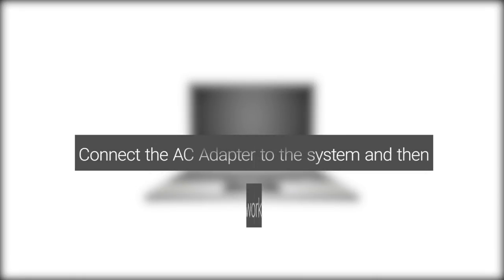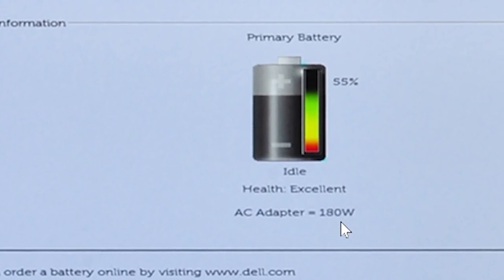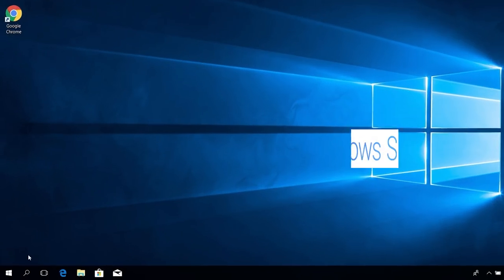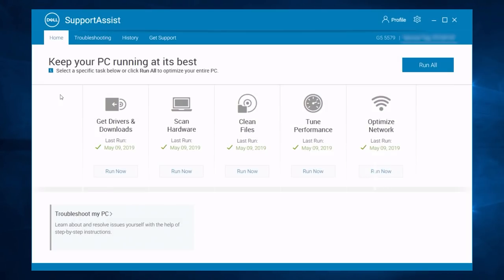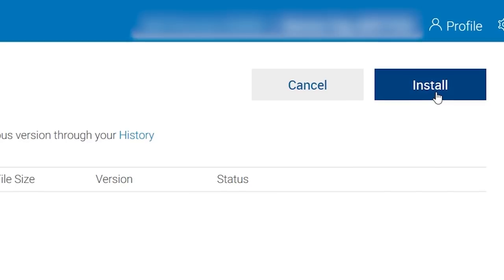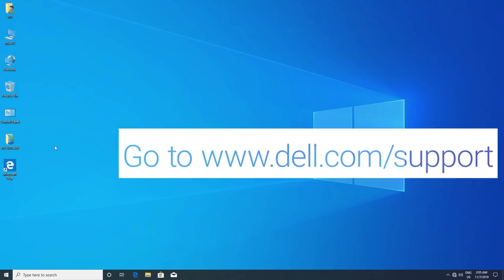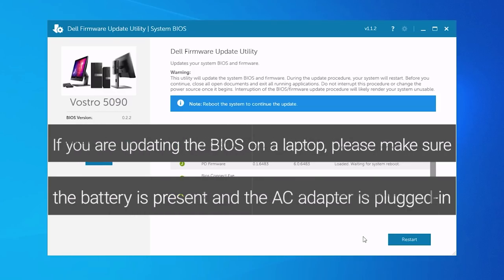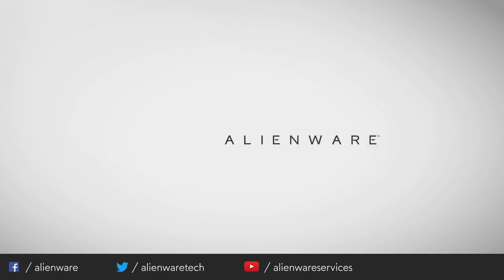Simple steps to understand and solve battery issues on your Alienware gaming PC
If your lithium ion or li-ion battery is not charging or not holding a charge on your gaming computer , there are easy and simple steps to do or tools to use , to figure out what is going on and to help you to fix the problem
These easy steps to follow are for the most common issues for laptop or notebook battery , please use the link below to go further in the diagnosis

Battery related symptoms :
The laptop battery does not hold a charge
The battery indicator LED does not glow , blinks in a specific pattern , or blinks always
The battery is not recognized , found , or detected by the laptop
The battery charge is stuck at a certain percentage

00:00 Check the battery status in the BIOS
00:43 Remove the battery from the laptop
02:40 Reseat the AC Adapter
02:59 Update drivers via Support Assist
03:36 How to update the BIOS
04:54 Use power saving features to extend battery life

TO GO FURTHER
How to troubleshoot laptop battery issue